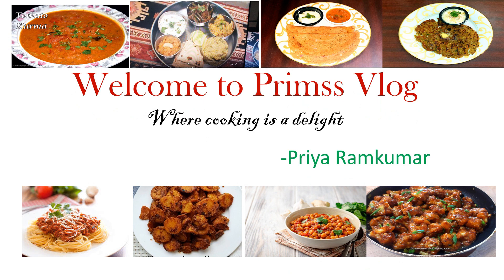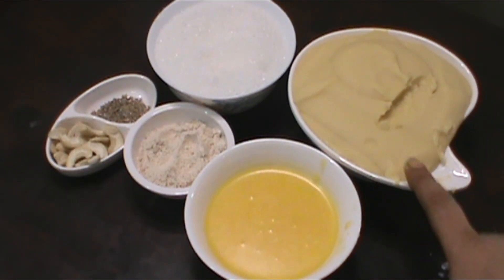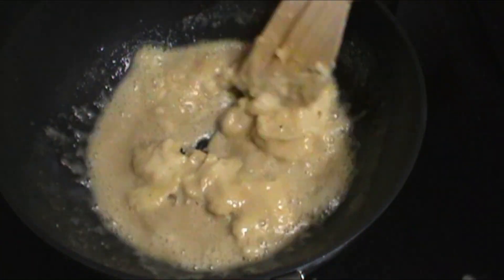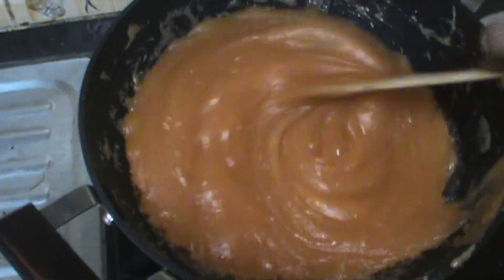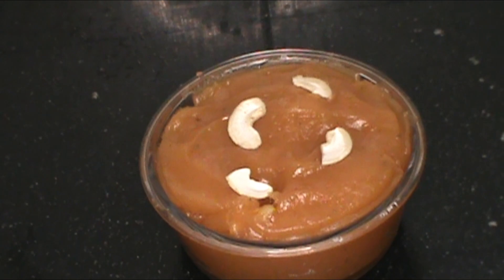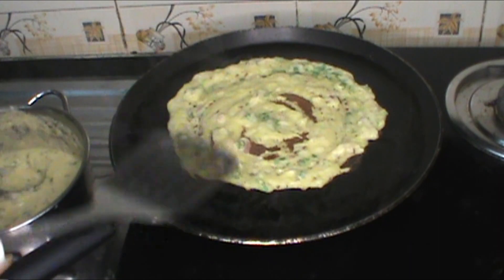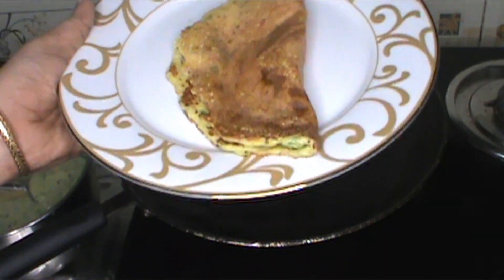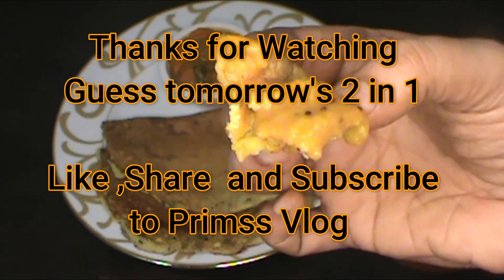Thiruvaiyaru Asoka Halwa / Moong dal Chillas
2 in 1 Dishes - Moong Dal/ Healthy And Easy recipe/
Authentic and fantastic Dishes